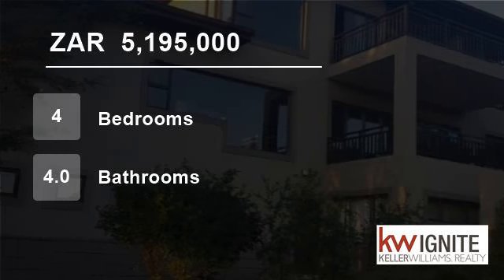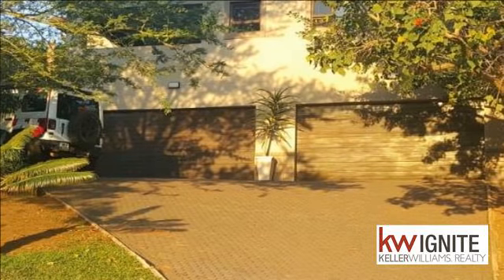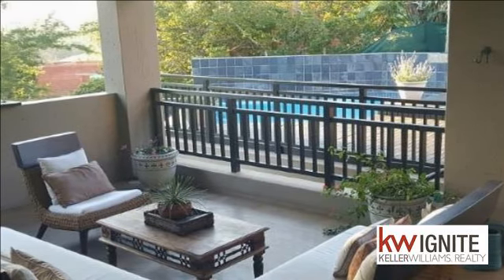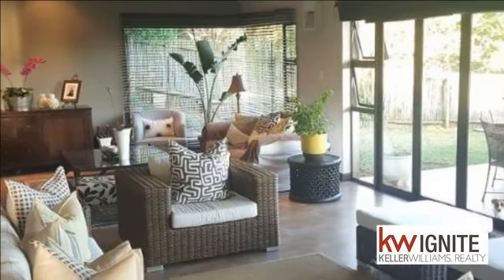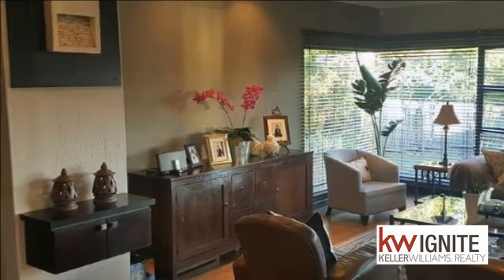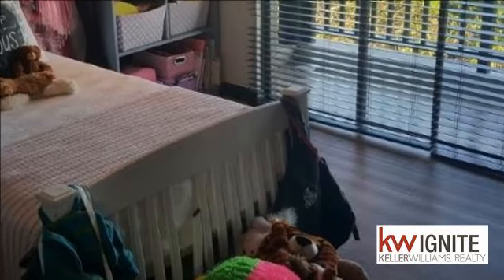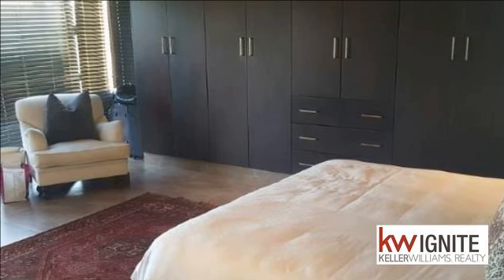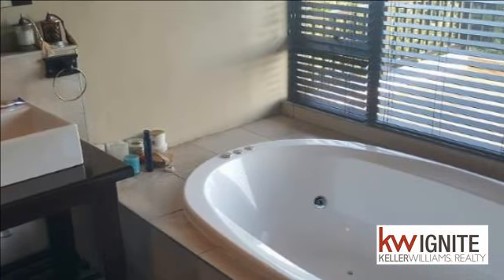4 bedroom House For Sale in Sheffield Beach, Ballito, KwaZulu Natal for ZAR 5,195,000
FAMILY HOME SET IN EXLUSIVE SECURE ESTATE - SHEFFIELD BEACH  This beautiful 4 Bed 4 Bath family home is situated in a fully gated Estate with 24 hour security guard and electric fencing. Set in a beautiful estate with partial sea views and rolling hills. Safety and tranquility at its best and just 10 minutes from Tiffanys Sho...